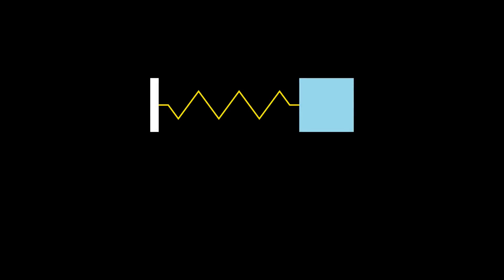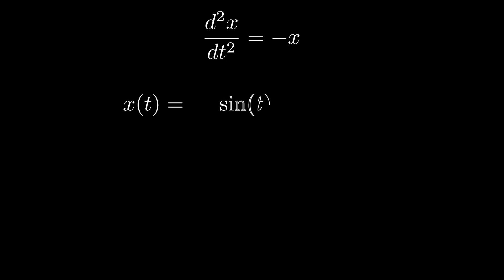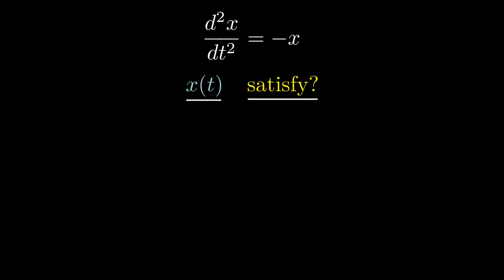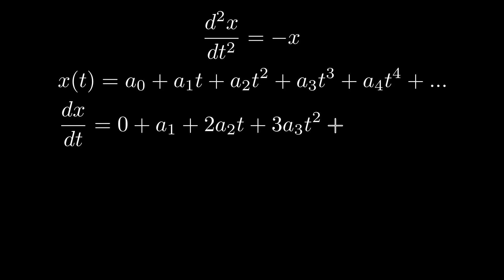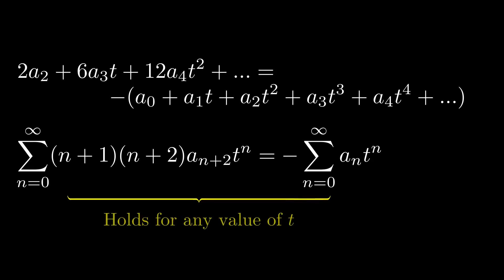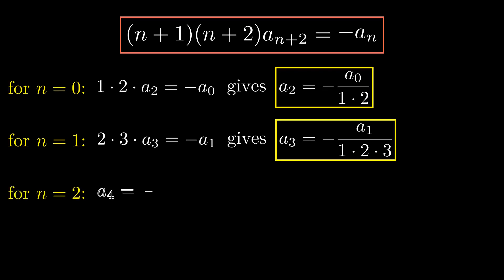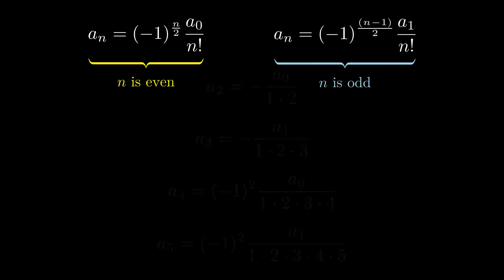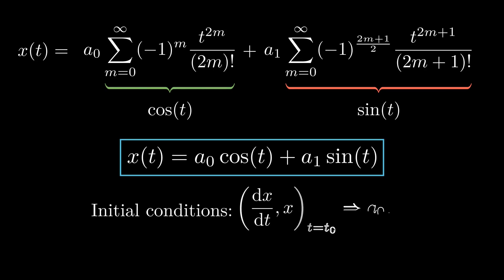Spring-mass system: Why does it have a sinusoidal solution? | solve(x)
Why does the spring-mass system's governing equation has a sinusoidal solution?
This video provides rigorous mathematical proof.

Animations in this video are created using manim library originally developed by Grant Sanderson (3blue1brown) and maintained by Manim community